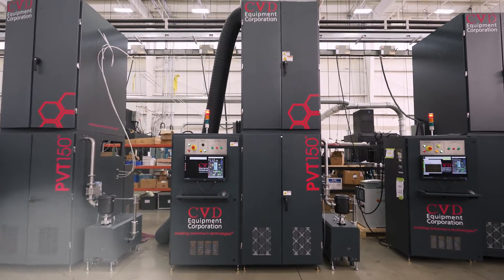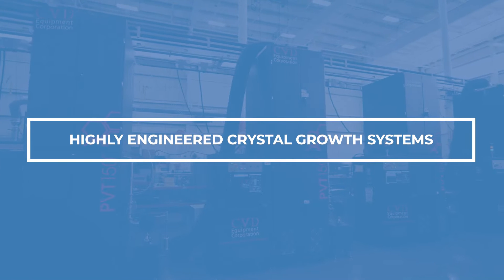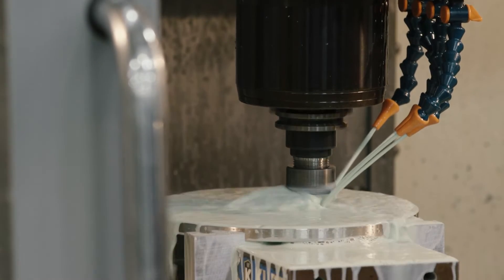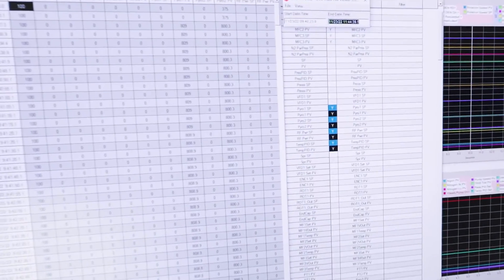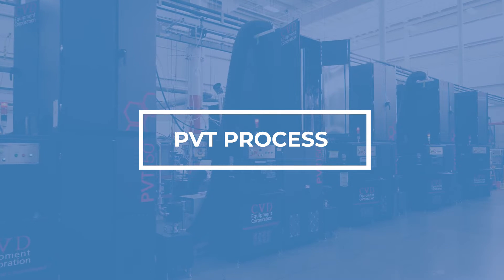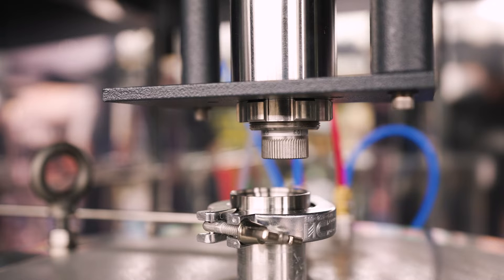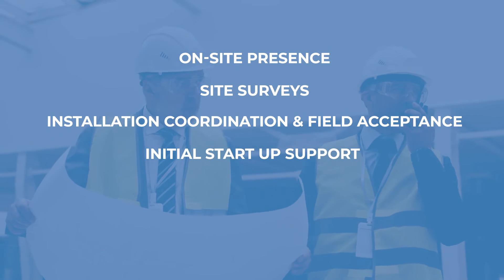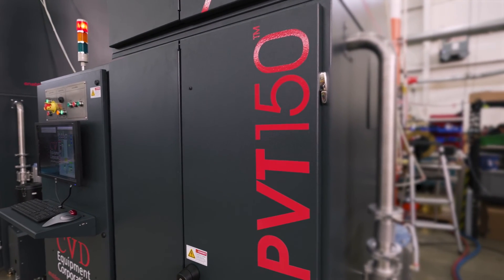PVT150™ Physical Vapor Transport System - CVD Equipment Corporation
CVD Equipment Corporation supplies physical vapor transport systems to the silicon carbide (SiC) boule and wafer manufacturing industry. Our customers include some of the leading manufacturers of semiconductor devices and silicon wafers. These manufacturers rely on our proven systems and expertise to meet their production needs and industrial challenges.

Through robust process controls, our tools achieve temperature and pressure stability throughout long deposition runs. Precision temperature controls +/- 0.5°C and precision pressure controls +/- 1% facilitate the reliable production of low-defect SiC boules.

CVD Equipment can provide you with the highly engineered systems your organization needs to reliably produce quality SiC boules required to keep up with critical high-volume manufacturing.

Our turnkey solutions have the latest safety innovations and a wide array of system features and benefits that will support your production, pilot and research and development needs. We offer 150 mm and 200 mm crystal growth systems.